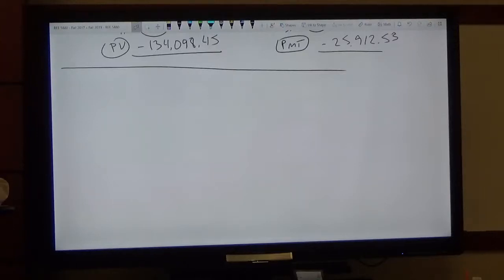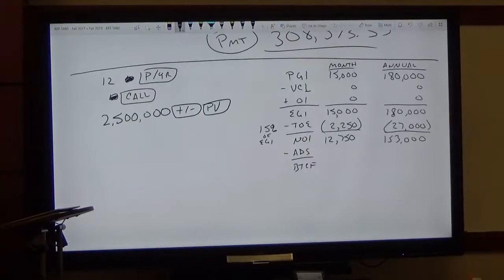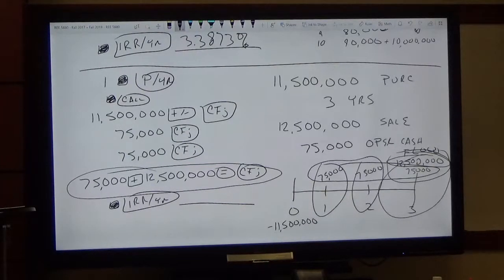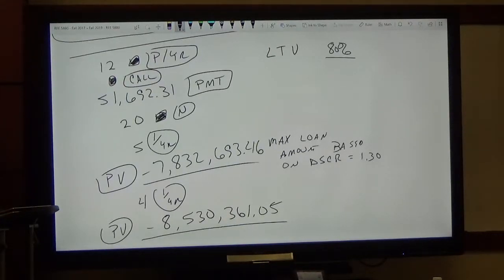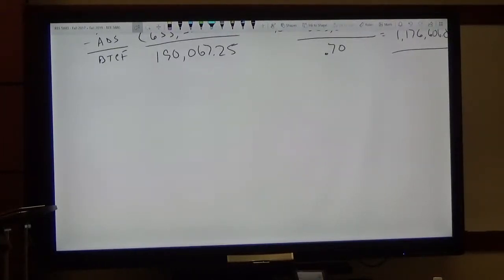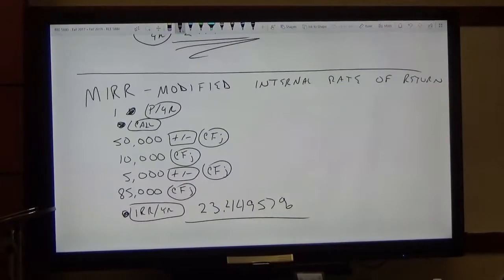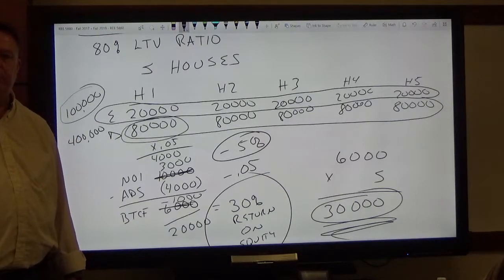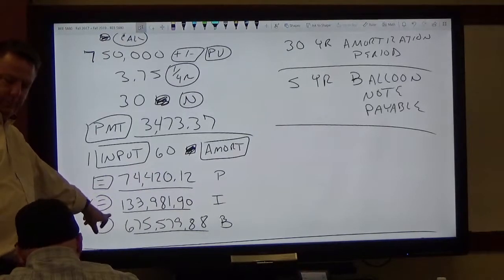REE 5880 - RE Finance - Oct 26 2019 - 1 of 2